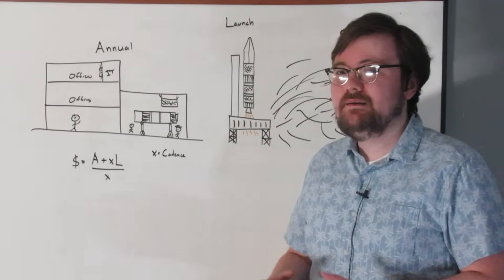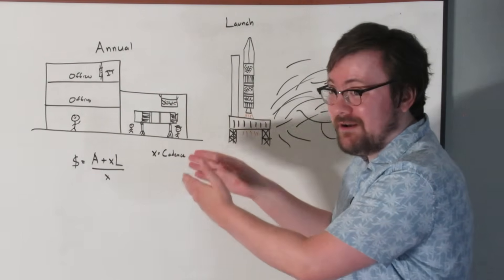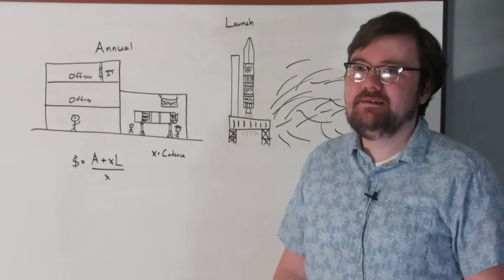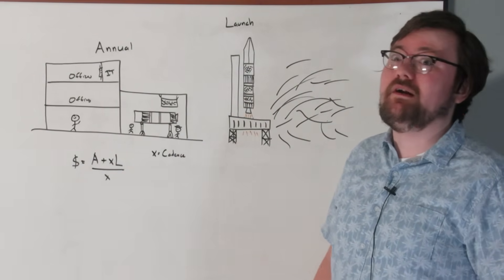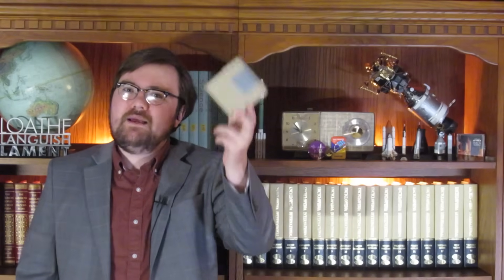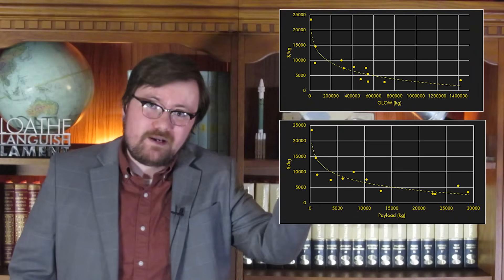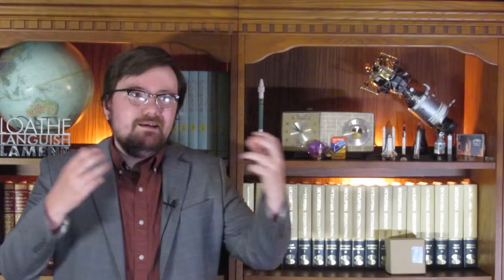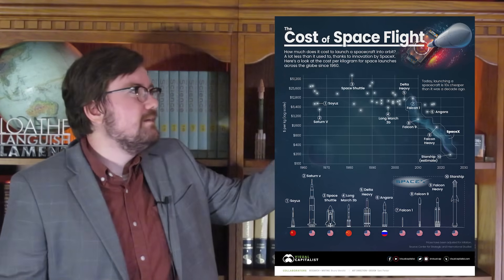$/kg is a Bad Metric. Stop Using It. (Thanks.)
Today, we ramble about the cost of launch and the inevitable $/kg. Is it useful? Can I speak properly?

Also, Cessna 172s cost more like $40,000 to $400,000. Do I look like someone who could buy a plane? How would I know that?

Chart is from "Visual Capitalist". Not mine.

My charts take data from Wikipedia and other sources, like the launch providers and the occasional dream.

...behind you!